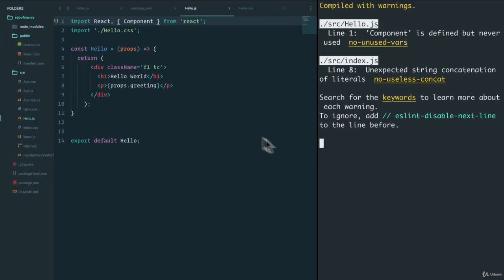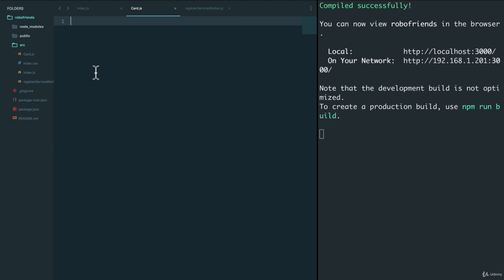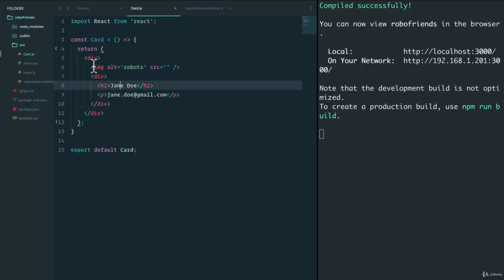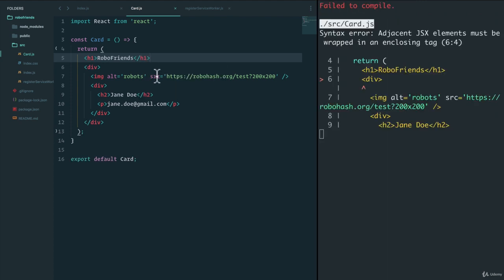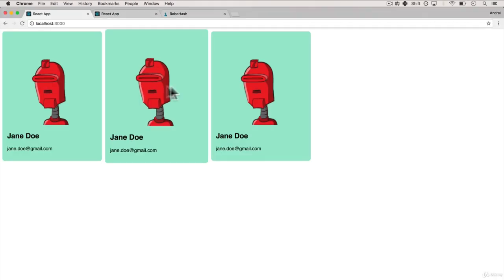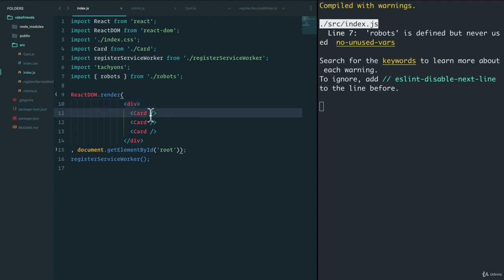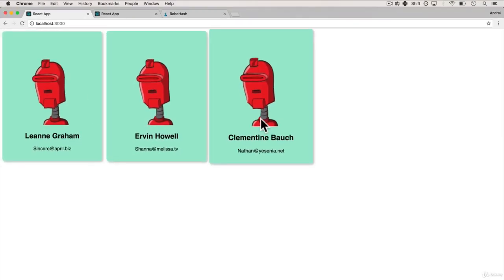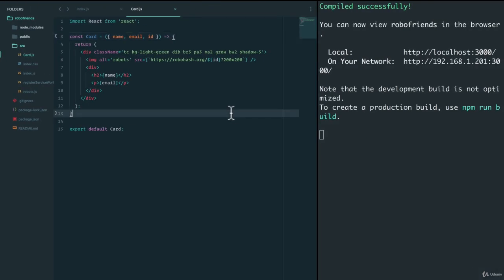19. React JS + Redux (8-13)(2)